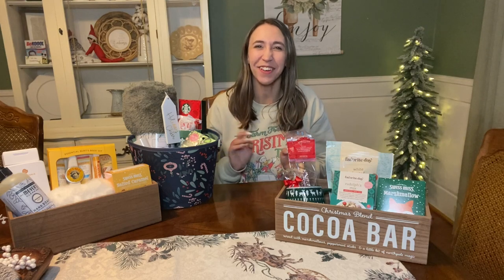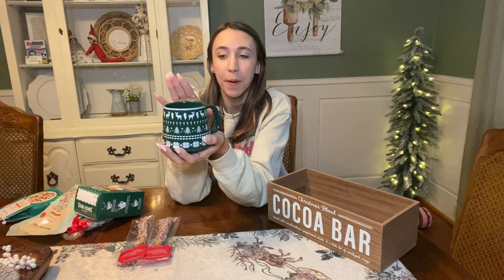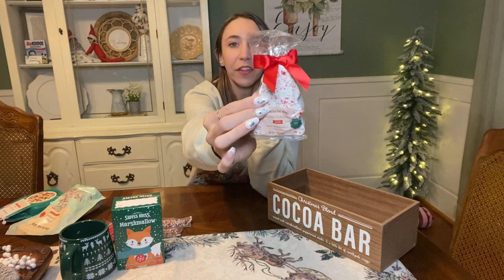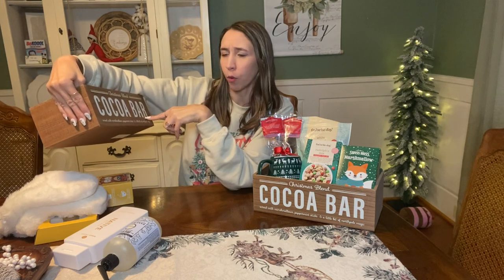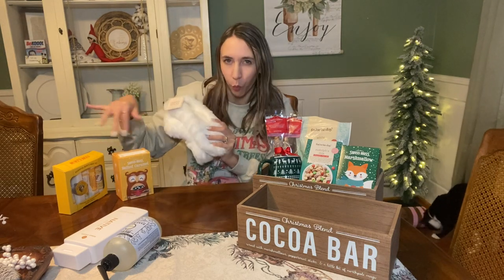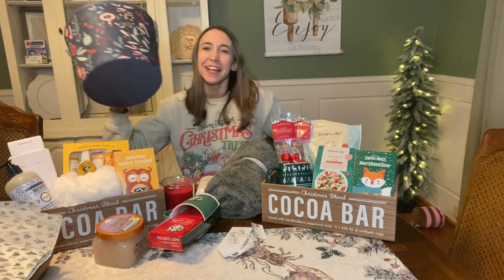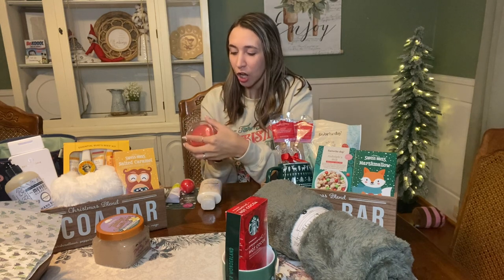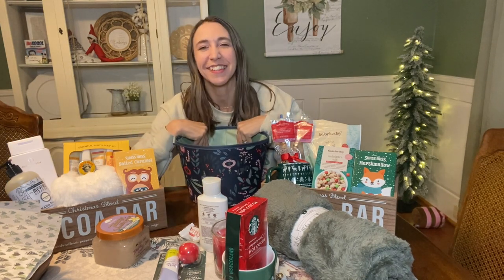EASY GIFT IDEAS | MAKE CHRISTMAS GIFT BASKETS WITH ME